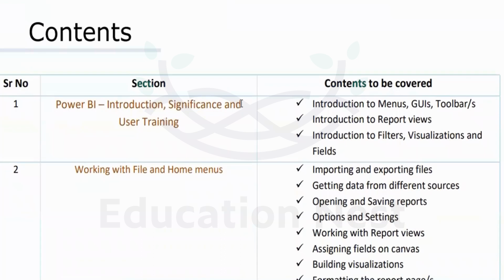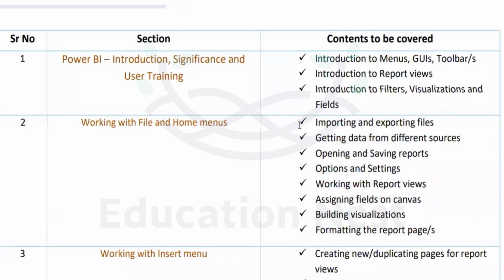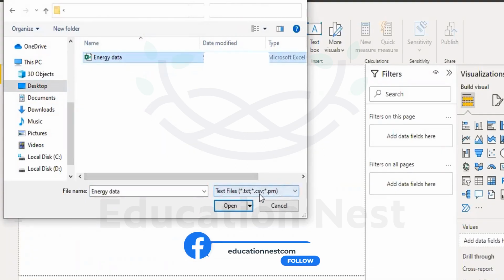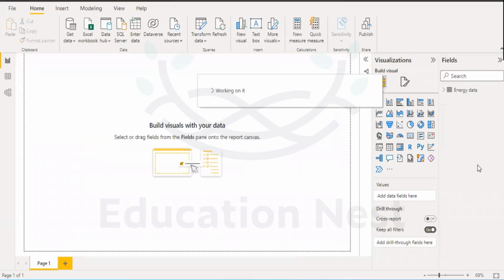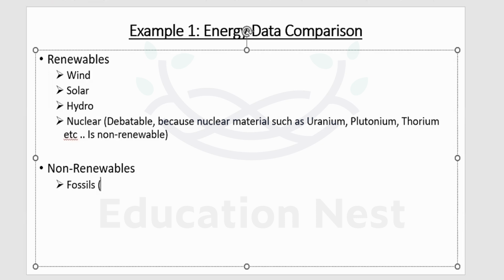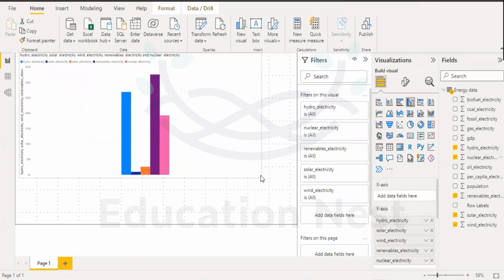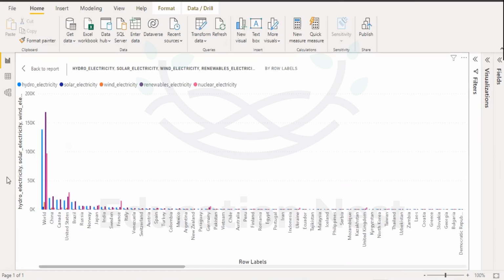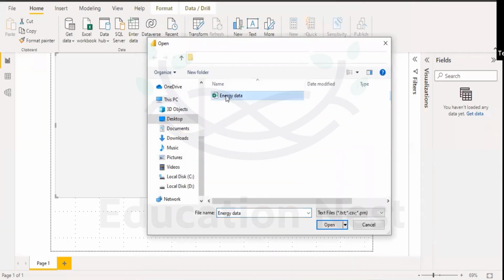Power BI Mastery: Importing and Working with Reports Like a Pro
Welcome to the ultimate guide on importing and working with reports in Power BI! In this comprehensive tutorial, we will explore the ins and outs of Power BI, focusing on the crucial task of importing and working with reports. Whether you're a beginner or an experienced user, this video is packed with valuable insights and practical tips to help you master Power BI like a pro.

🔥 Topics covered in this video:
1️⃣ Understanding the import process in Power BI
2️⃣ Exploring various report formats and their compatibility
3️⃣ Step-by-step instructions for importing reports into Power BI
4️⃣ Navigating the Power BI interface and accessing imported reports
5️⃣ Essential techniques for manipulating and analyzing imported data
6️⃣ Best practices for designing visually appealing and informative reports
7️⃣ Advanced features and functions for advanced report customization

By the end of this tutorial, you'll have the knowledge and confidence to import and work with reports effectively in Power BI. Get ready to unlock the full potential of this powerful data analytics tool!

Timestamps:
0:00 - Introduction
1:45 - Getting Started with Power BI
3:27 - Importing Data into Power BI
5:12 - Transforming and Cleaning Data
7:06 - Designing Interactive Reports
9:32 - Creating Visualizations and Dashboards
11:56 - Conclusion and Next Steps